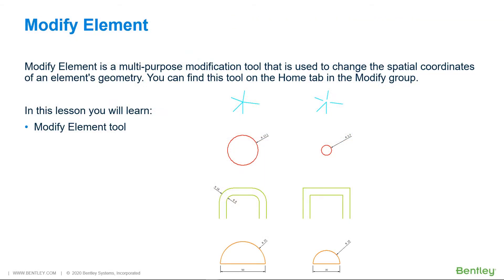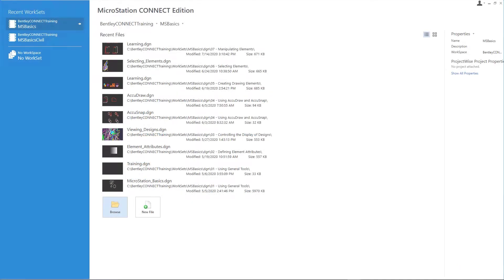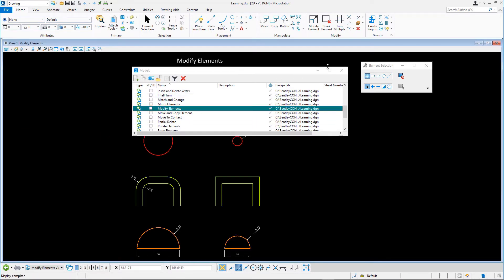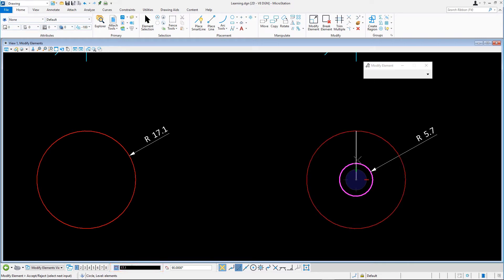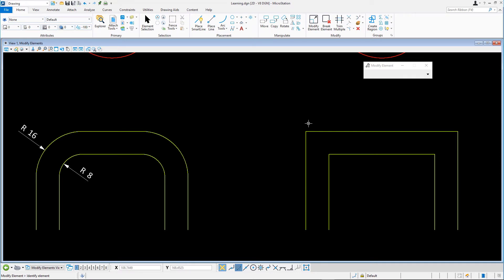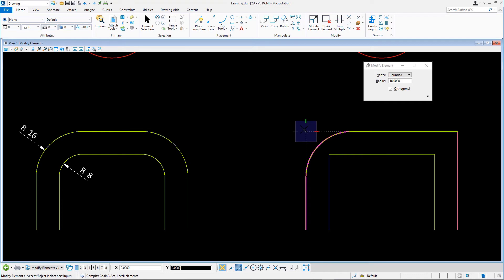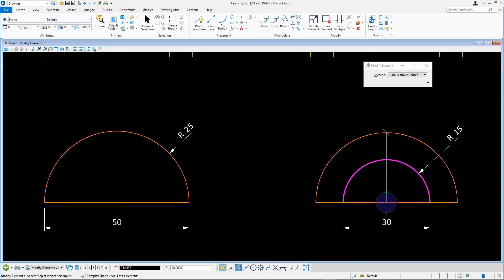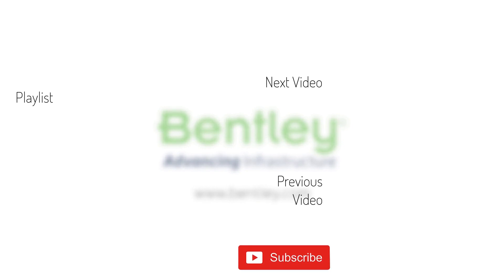1 Modify Element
Modify Element is a multi-purpose modification tool that is used to change the spatial coordinates of an element's geometry. After completion of this video you will move a vertex of a line, string or shape, resize shapes and adjust an arcs radius.